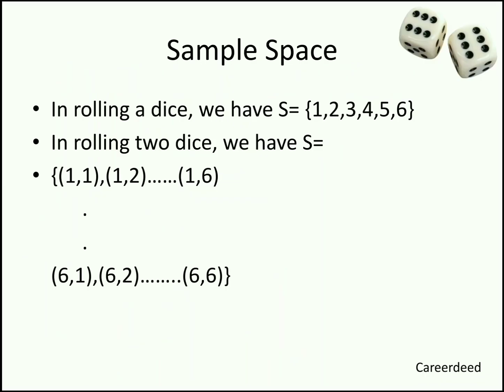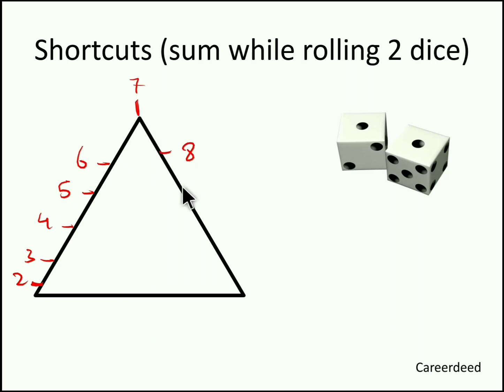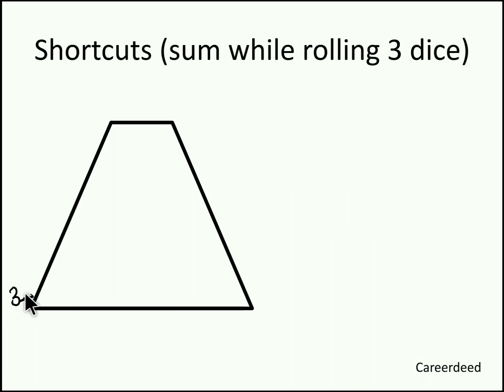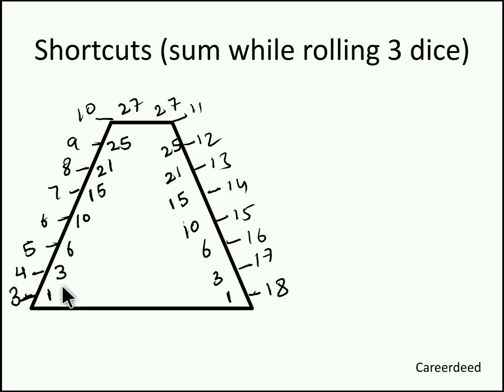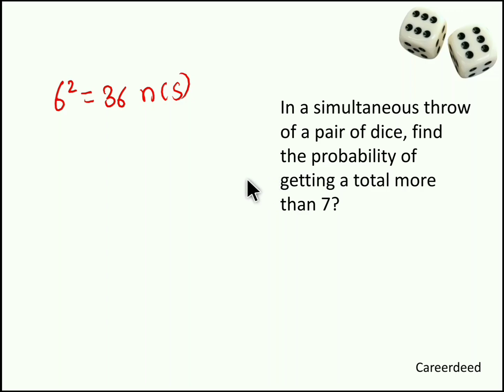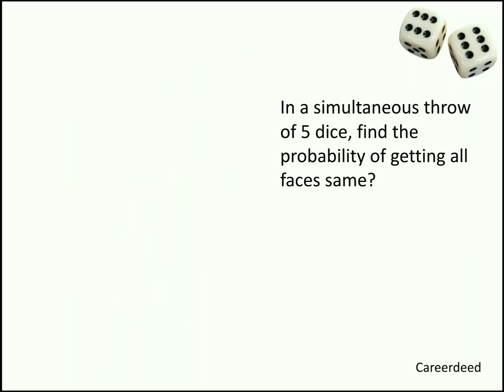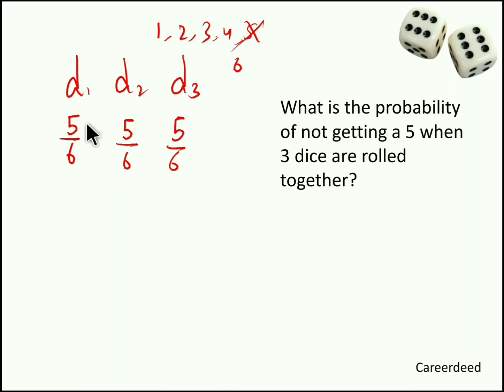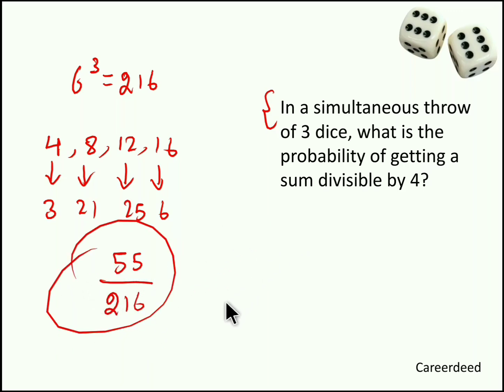(Session 2) probability | Problems on Dice | probability aptitude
Greetings!

Shortcuts to find sum of two faces in rolling two dice and sum of three faces in rolling three dice is discussed in the session with the help of triangle.

Problems discussed in the session are:
1) In a simultaneous throw of a pair of dice, find the probability of getting a total more than 7?
Ans: 5/12
2) In a simultaneous throw of a pair of dice, find the probability of getting a total of 10 or 11?
Ans: 5/36
3)  In a simultaneous throw of 5 dice, find the probability of getting all faces same?
Ans: 1/1296
4)  What is the probability of not getting a 5 when 3 dice are rolled together?
Ans: 125/216
5) In a simultaneous throw of 3 dice, what is the probability of getting a sum divisible by 4?
Ans: 55/216

Happy Learning!